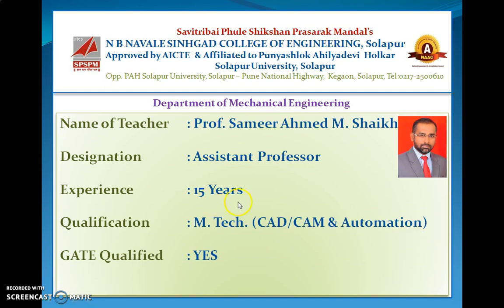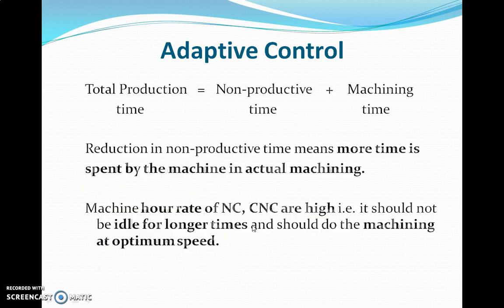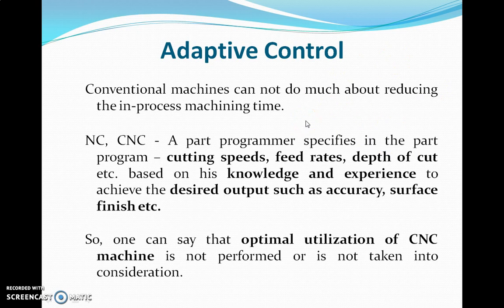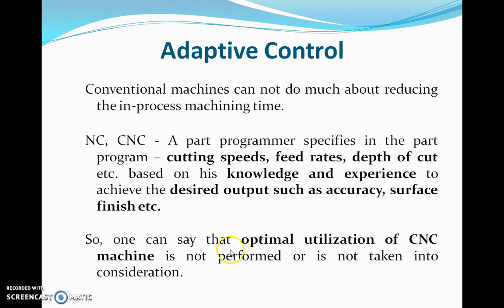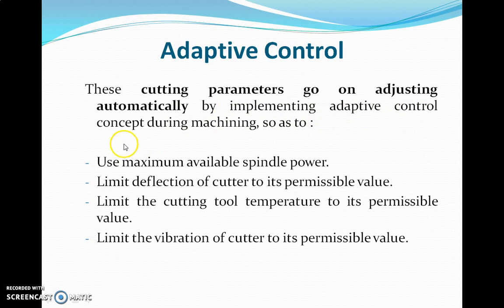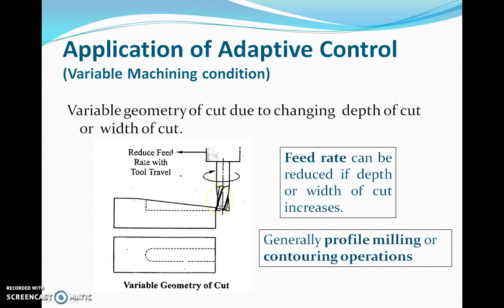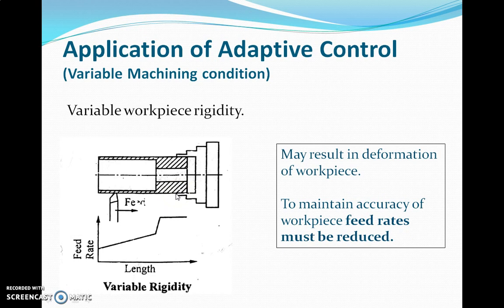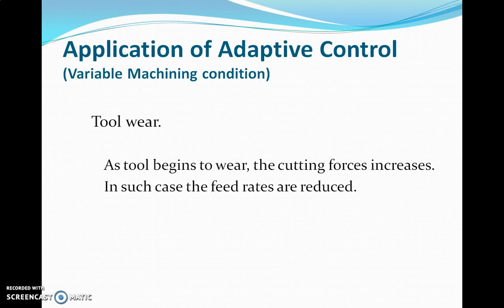CAD/CAM & CAE : 6 3 Unit 6 CNC DNC Technology : Adaptive Control